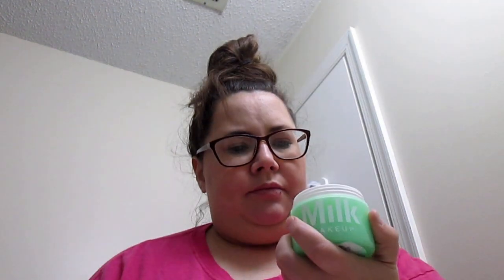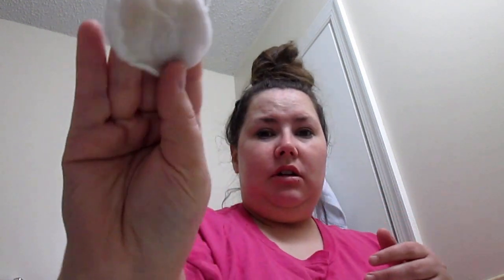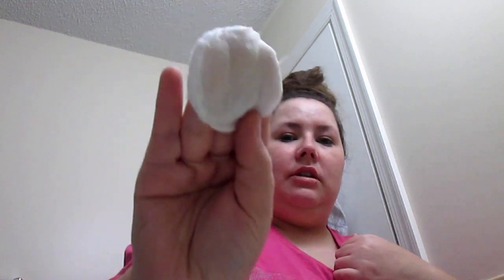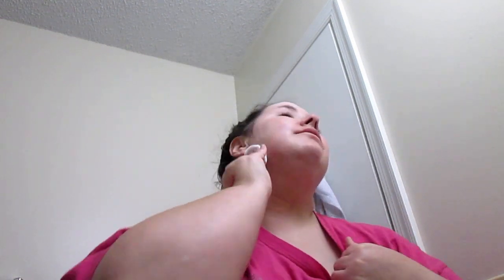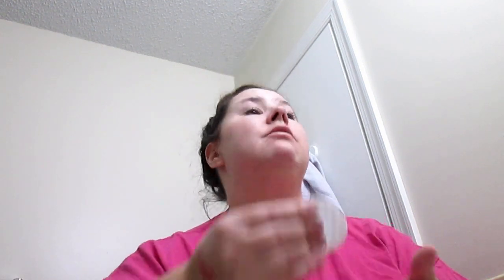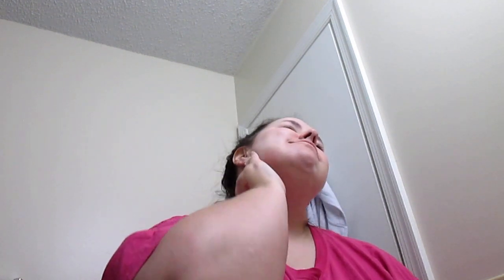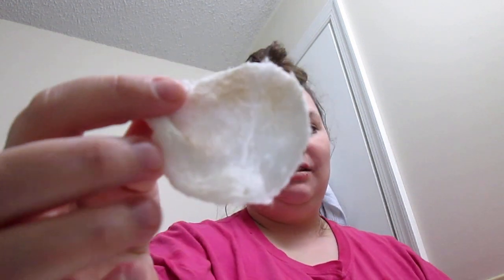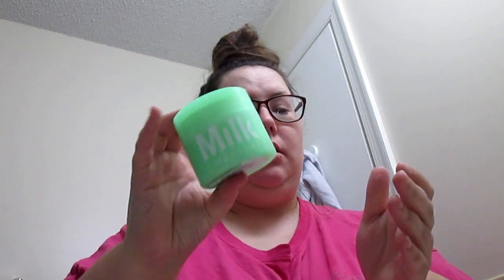TRYING MILK HYDRO UNGRIP MAKEUP REMOVING BALM FOR THE FIRST TIME (8/19/23)